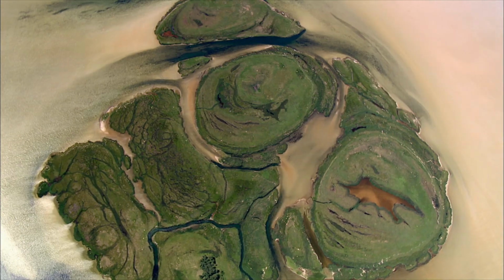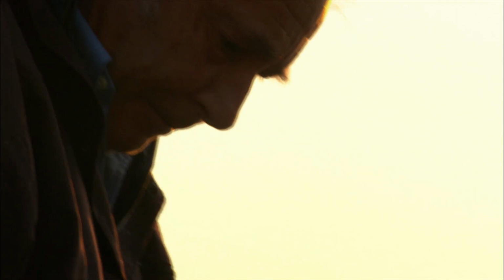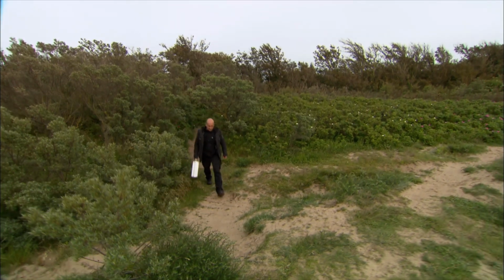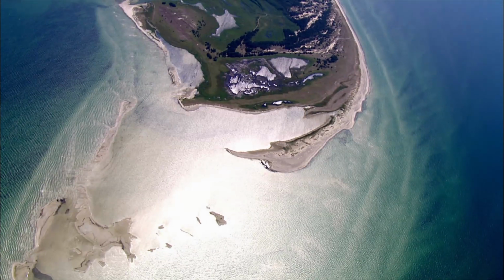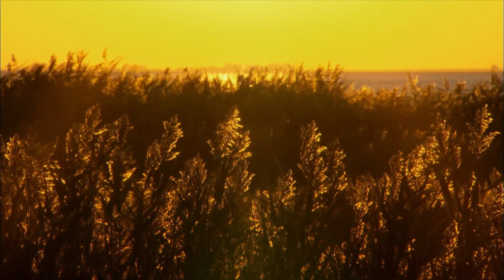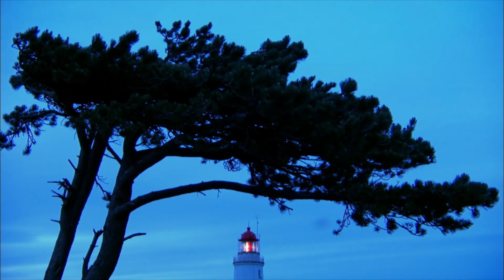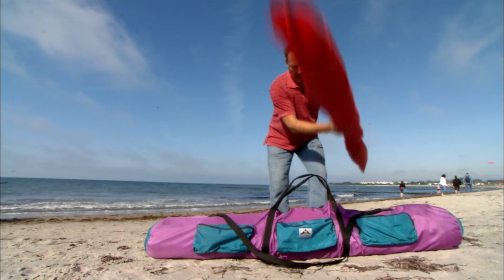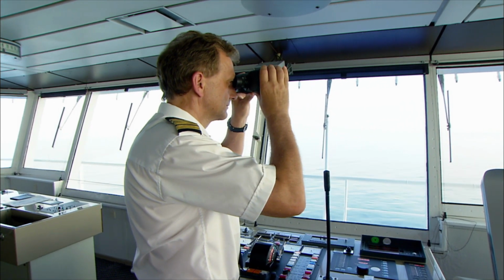Baltic Coasts (4/10): The Bird Route | Season 1: Germany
Every spring and autumn, thousands of migrating birds present one of the most breathtaking nature spectacles over Western. The helicopter follows the path of cranes, birds of happiness. From Rostock to Ruegen, the route passes the stunningly beautiful scenery of Darss peninsula. At the steep cliff of Wustrow, a treasure hunter discloses his tricks to track down amber, the Gold of the Baltic Sea. Two brothers keep up the heritage of carved, symbol-laden doors in Prerow alive, while in Gross-Mohrdorf, a young researcher follows the path of cranes. The elegant birds rest in the marshlands just outsider of her observatory every year in autumn. The journey ends on Ruegen, Germany's largest island and famous for its chalk cliffs.

** Baltic Coasts - Season 1: "Mare Balticum" is a term that connects nine countries around Europe's largest continental waters: the Baltic Sea. Most of the coastline belongs to the European Union today, but the differences between these countries are as huge as their historic backgrounds from trade to war. With aerials as narrative framework, interesting people share their life and work around the Baltic shores.